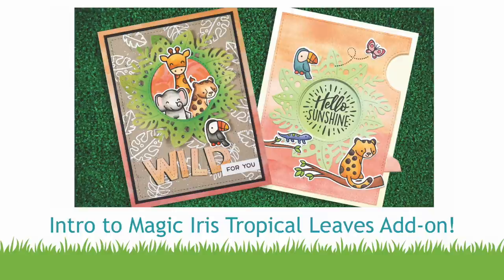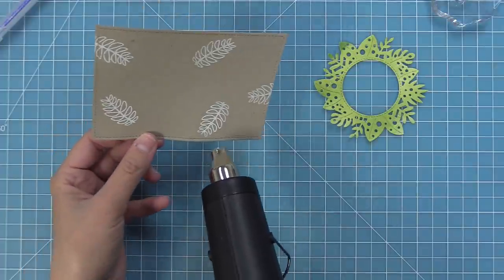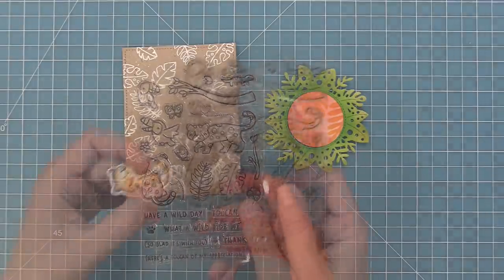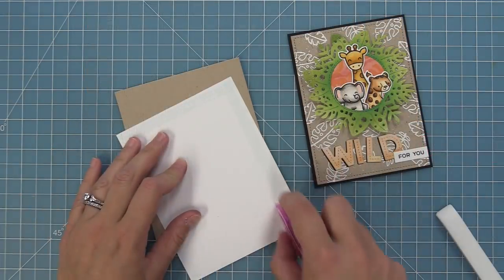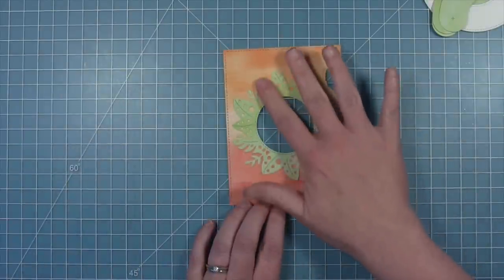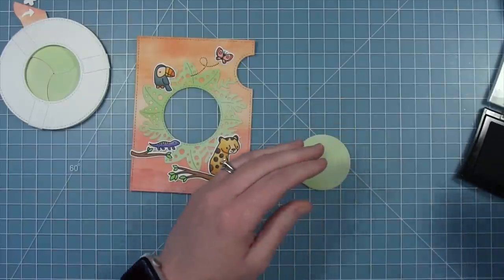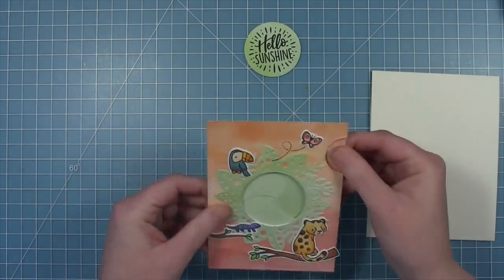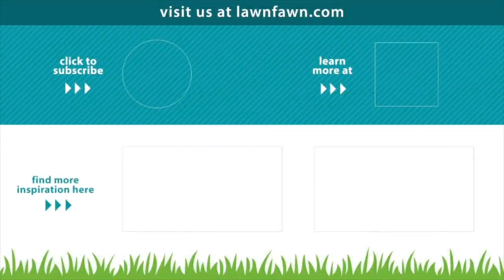Intro to Magic Iris Tropical Leaves Add On + 2 cards from start to finish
to see our products, more ideas and inspiration! In this video, Kelly Marie introduces our new Magic Iris Tropical Leaves Add-On! She and Chari will make 2 fantastic cards one without the Magic Iris and one interactive card using the Magic Iris!

• 110 lb. cardstock - white

• 80 lb. cardstock - white